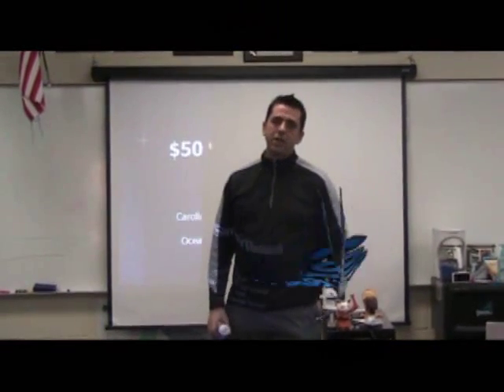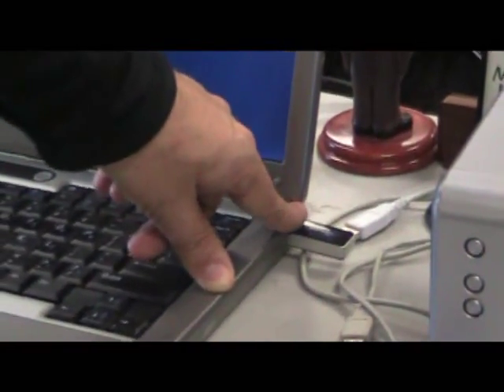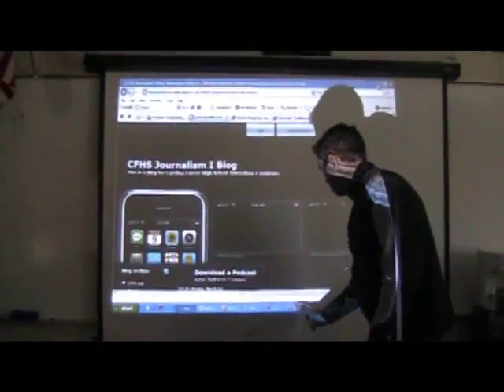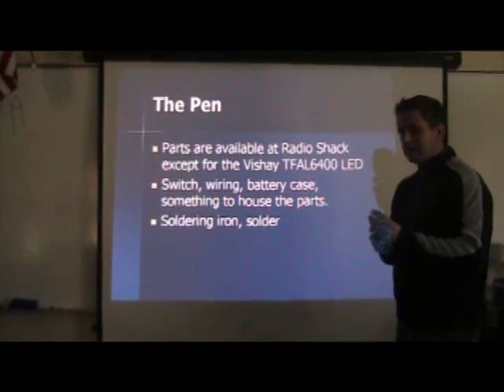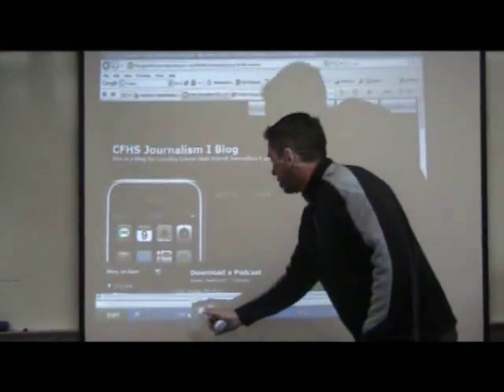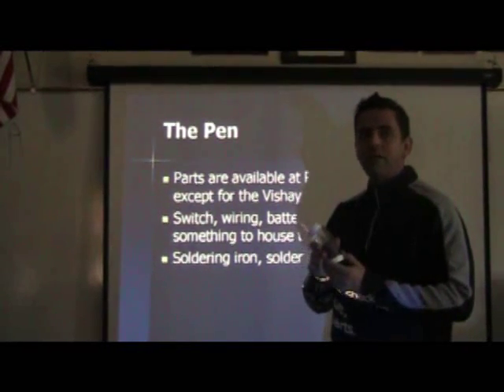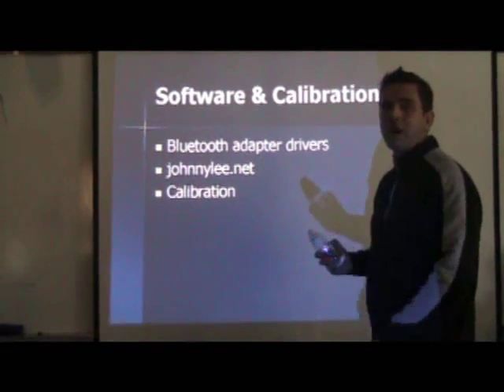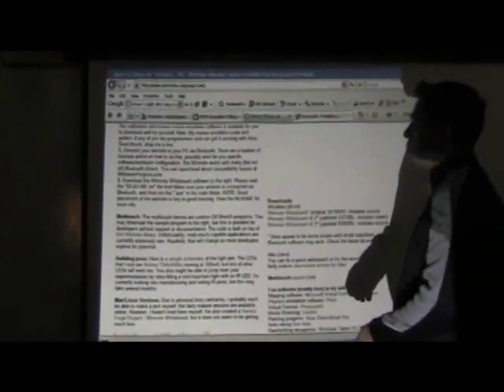$50 Wiimote Smartboard Pt .1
Todd Scholl of Carolina Forest High School shows you how to make a Wiimote Smartboard for about $50. The system is the brainchild of Johnny Lee. Barry Yane of Ocean Bay Middle School and Scholl took Lee's designs and built their own system. Scholl tells you everything you need to know and goes step by step through the process.